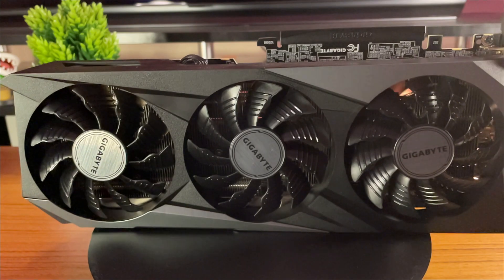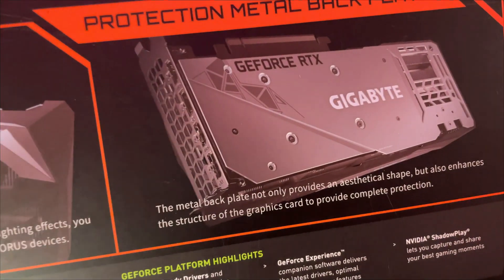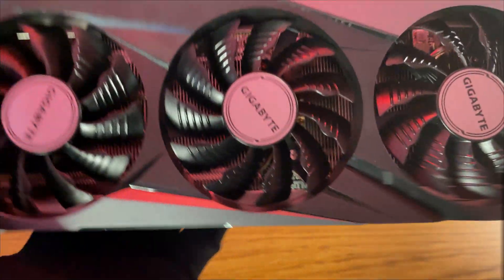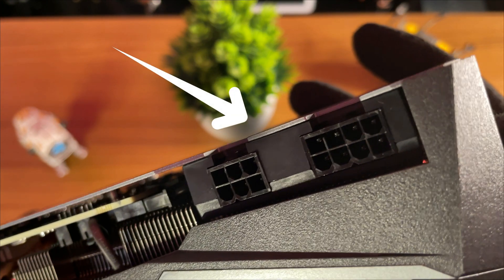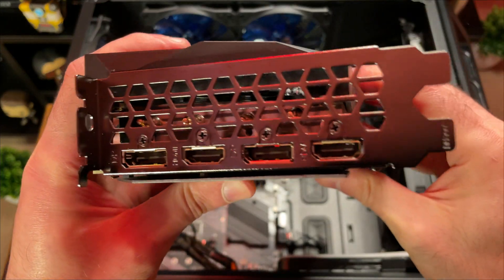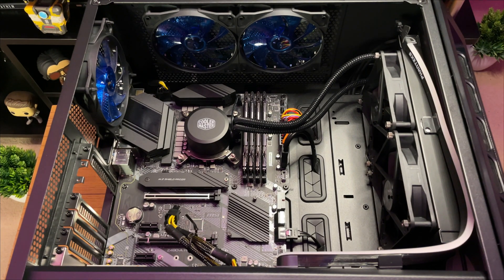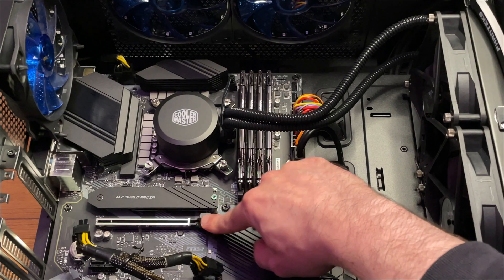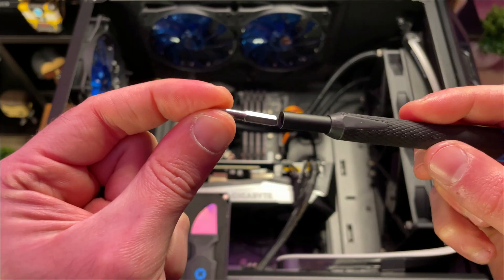How to install RTX3060Ti Correctly and Where You Could Buy One at Retail Price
This is a quick demonstration of how to correctly install this GPU model, the RTX 3060Ti. If you want to have chance on buying one your self without having to pay double of what it actually costs, I will have some links below to one of the top websites that offers stock alerts, as well as a couple of Discord channels that offer the same service.

Credits...
Sound Track : Sunspots - Jeremy Blake

Edited on: Wondershare FilmoraX